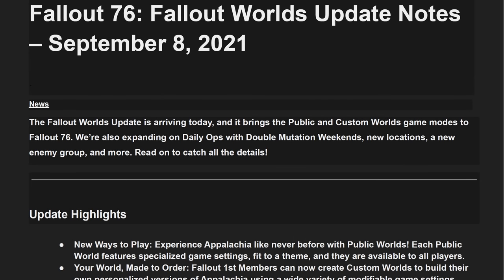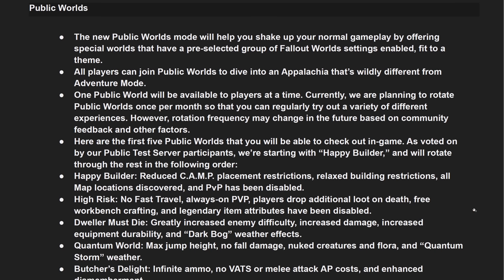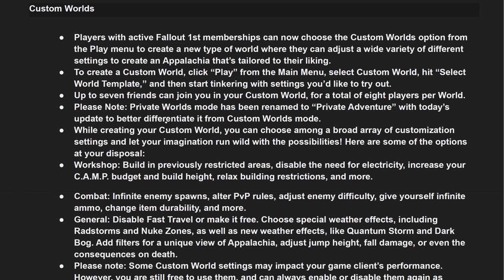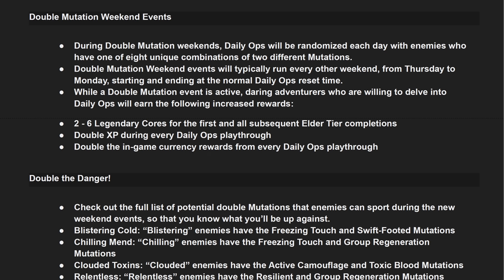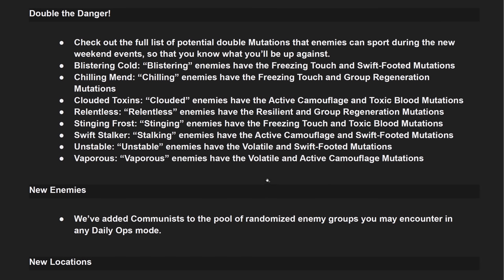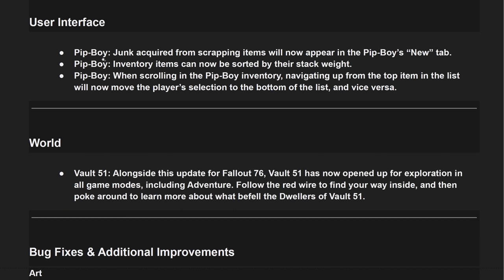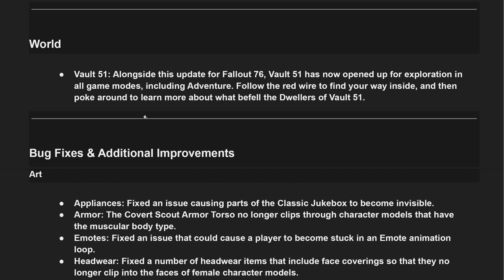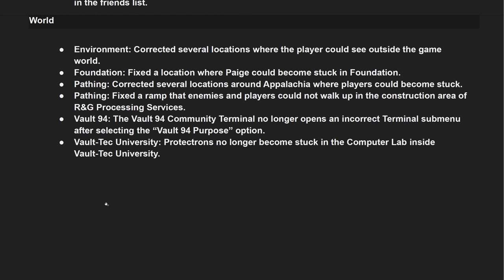PATCH NOTES! September 8, 2021 - Fallout 76 / Fallout Worlds